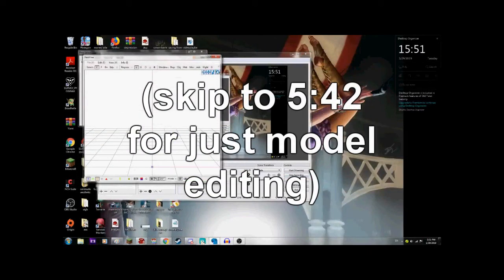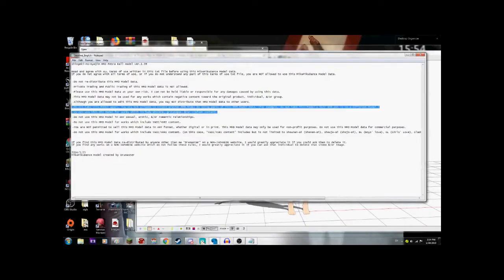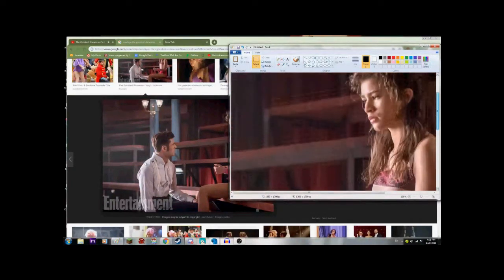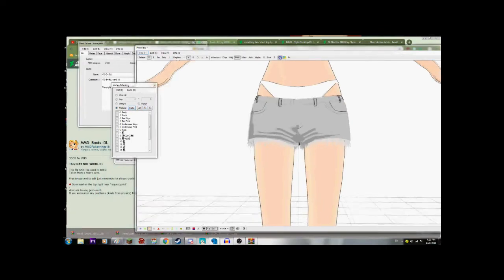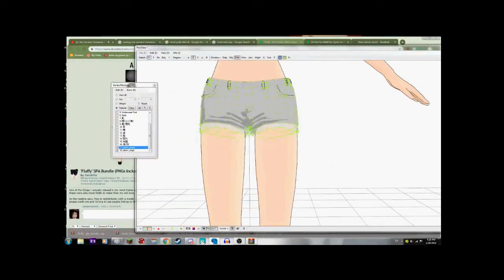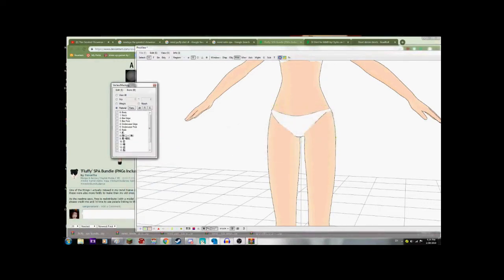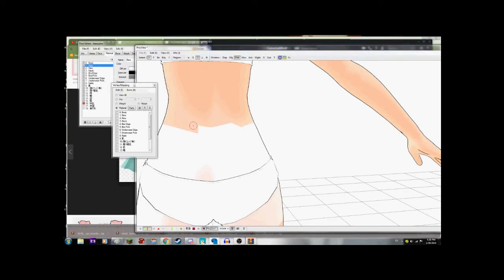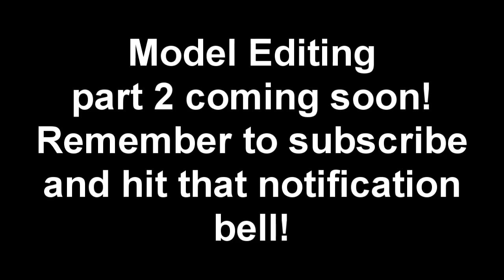How to MMD part 2: README's and Model editing (part 1)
Due partially to multiple bluescreens, partially to video length, making a model will be compressed down to at least two parts. Yaayyyy, I got OBS to work in HD on my external though!!! Just need to change video format to something I don't have to put through prism for once. Anyway, that just about covers the barebones basics. Next up, we'll be looking at adding and adjusting more model parts and physics (so you can all pick up my bad habits)